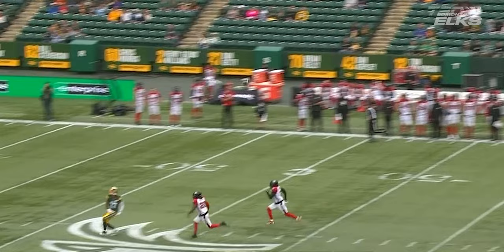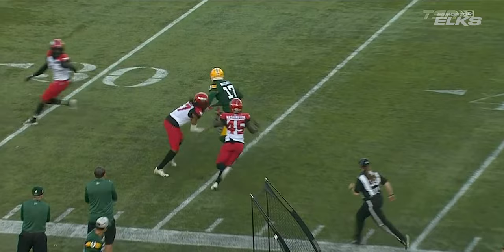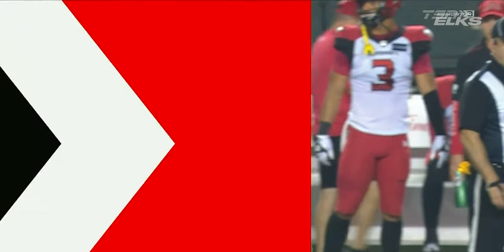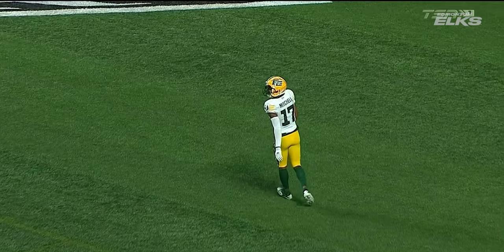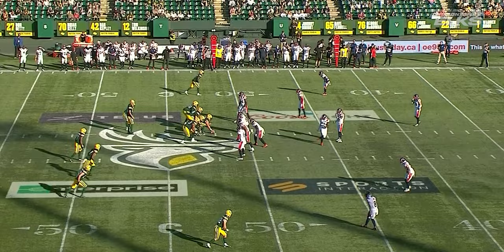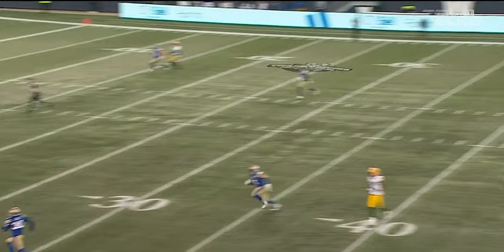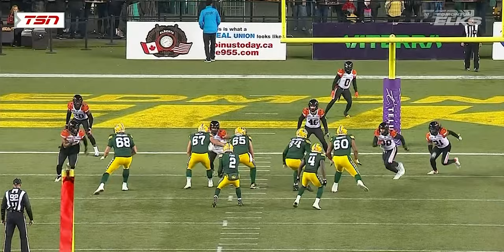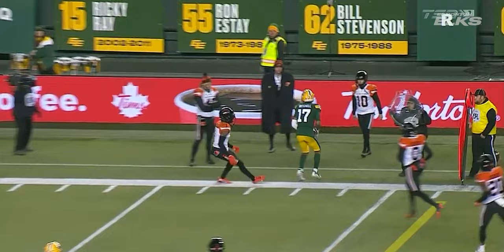WR Dillon Mitchell 2022 CFL Highlights | Edmonton Elks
Dillon Mitchell joined the Edmonton Elks mid-way through the 2022 CFL season and had no shortage of highlights to show off. The Oregon Ducks single-season receiving yards record holder played in 9 games this season and pulled in 35 receptions for 637 yards and four touchdowns. Here are the 2022 CFL highlights for receiver Dillon Mitchell

Following the 2022 CFL season, the former Minnesota Viking inked a new deal to stay in the green and gold until 2025.

From outside of Canada? Tune in!